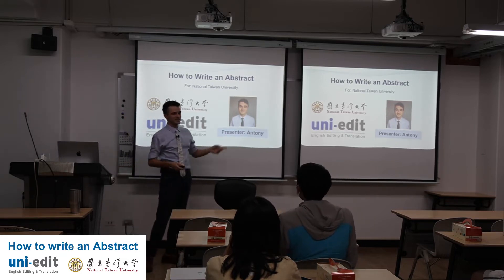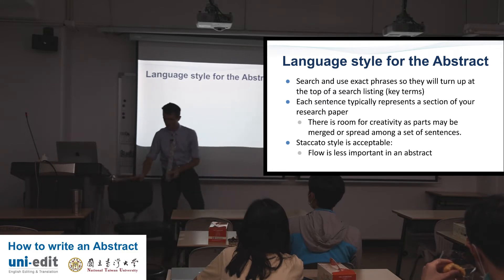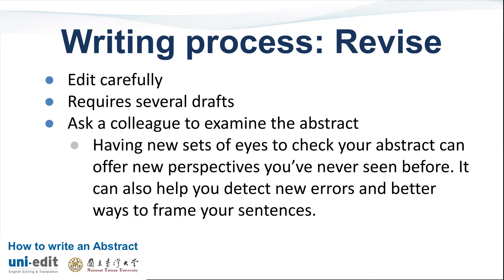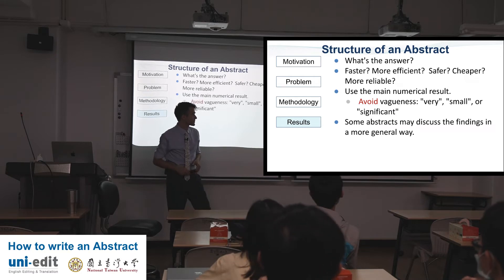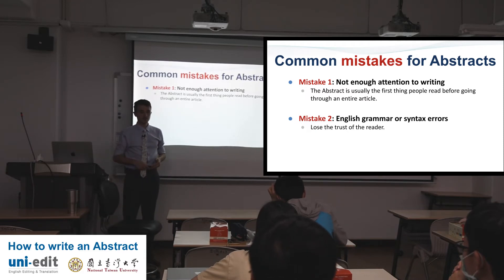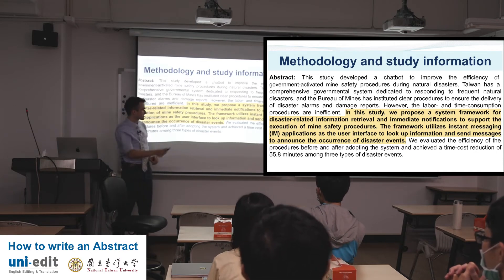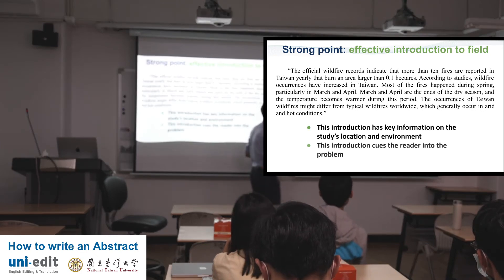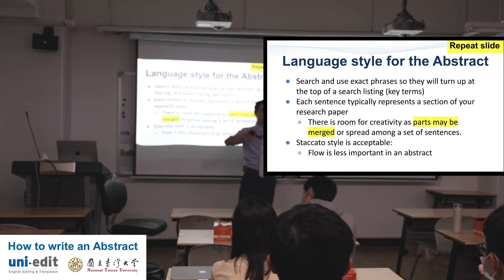How to write an Abstract | Seminar at National Taiwan University NTU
How to write an Abstract? In this full-length seminar, Antony gives you the tools necessary to write a clear and concise Abstract for your academic research paper. This seminar was presented to National Taiwan University graduate students in the Department of Civil Engineering. Abstract writing process. Abstract structure and sections. Common mistakes for Abstracts

A special thank you to NTU’s Professor Li-Pen Wang for inviting and hosting us.

CHAPTERS

0:00 Antony P Introduction
1:11 Abstract definition
3:22 Goals of an Abstract
6:00 When to write an Abstract?
7:15 Abstract attributes
9:37 Language style for the Abstract
14:00 Keywords for Abstracts
15:31 Book me for 1-to-1 lessons
17:00 Abstract writing process
19:00 Write better Abstract tips
22:26 Abstract structure and sections
30:04 Invite me to your campus!
32:04 Exercise: identify the parts of the Abstract
38:19 Common mistakes for Abstracts
44:45 Exercise 2: identify these parts
49:33 Exercise 3: make sentences more concise
54:26 NTU Abstract 1 review
1:19:23 NTU Abstract 2 Review

SEM011